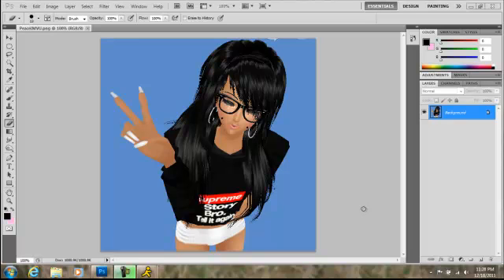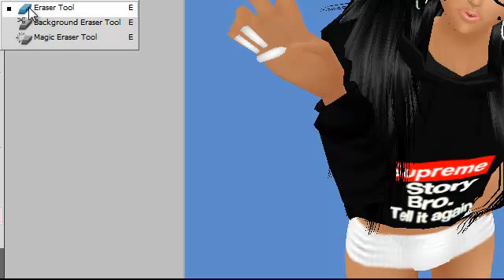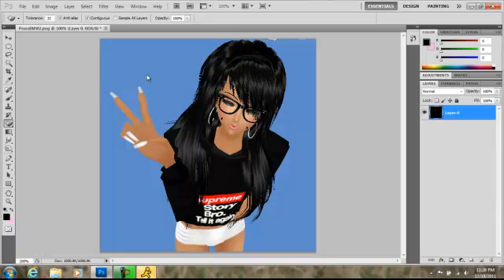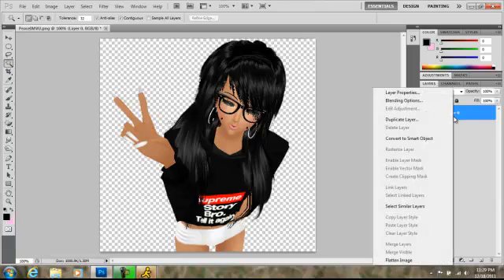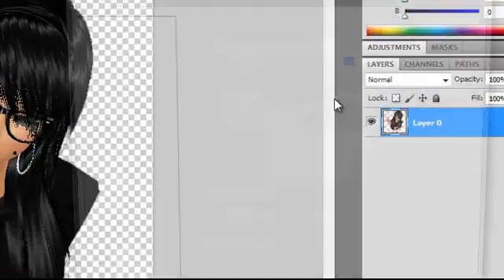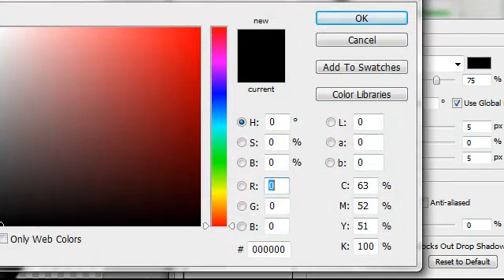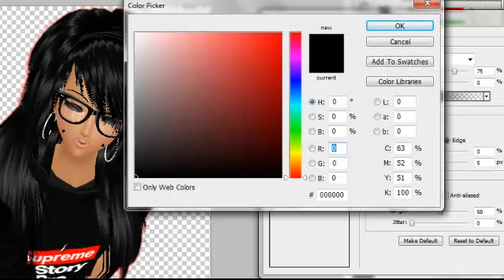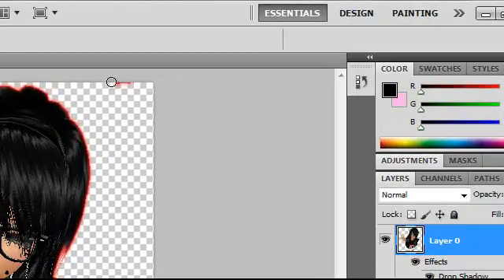IMVU Glow Effect Tutorial (Photoshop CS5)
This is a tutorial video on how to make an IMVU Avatar, or any other Avatar glow around the edges. More tutorial videos will be coming soon.

I used Photoshop CS5 to edit this video. I do not own Photoshop CS5.